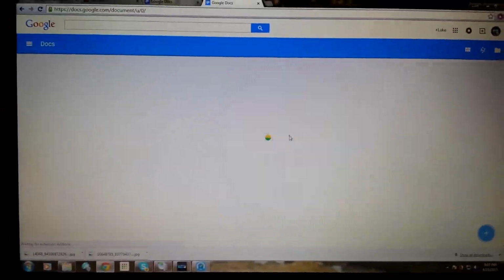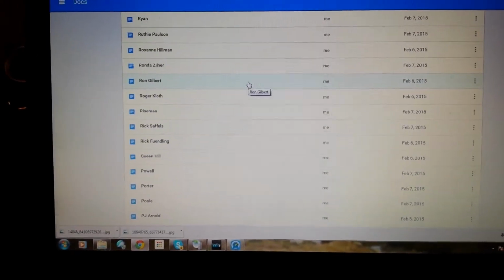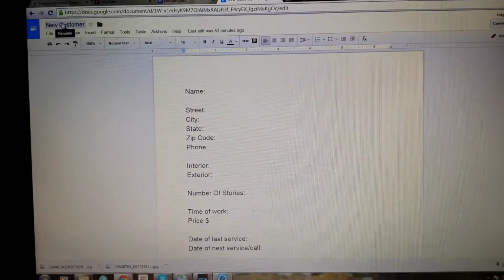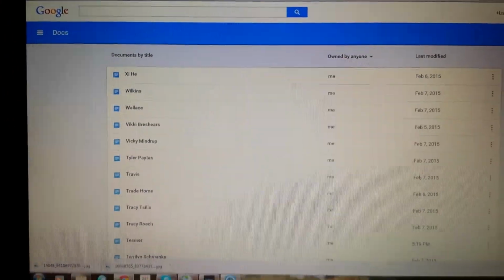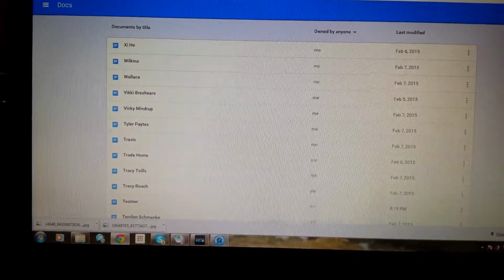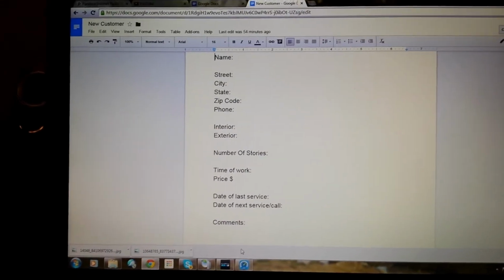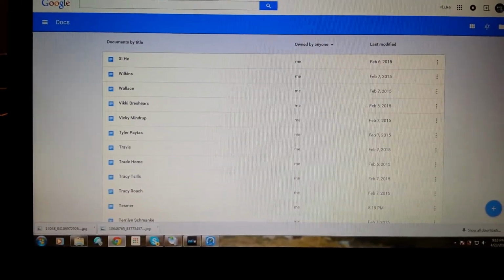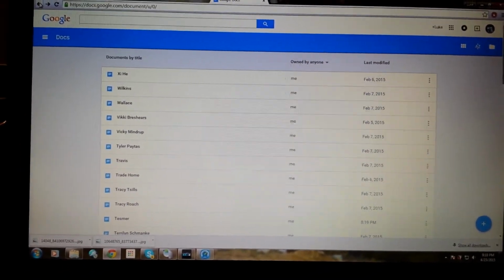Window cleaning customer data base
Google docs is a great free cloud based tool that allows you to stay more organized on the go.

Keep up with up coming window cleaning videos , new window cleaning tools, shout outs, ask questions and more.

If you're new to the trade I have created a HOW TO CLEAN WINDOWS Playlist check it out here: HOW TO CLEAN WINDOWS

My channel covers window cleaning tips, tricks of the trade. From traditional window cleaning tools to water fed poles and purified water systems. I created this channel to help new guys and gals to the window cleaning business. Covering how to clean windows , diy tips and window cleaning business tips. We clean storefronts,commercial and residential windows. If you're a veteran or new to the window cleaning business I'm sure there is something here for you.

We shop exclusively at window cleaning resource.  They have the best selection and great prices. 24 hour customer service and a extremely knowledge staff. Window cleaning resource has done a lot for the window cleaning community with their forum,Facebook groups etc.
From
TRADITIONAL WINDOW CLEANING TOOLS: